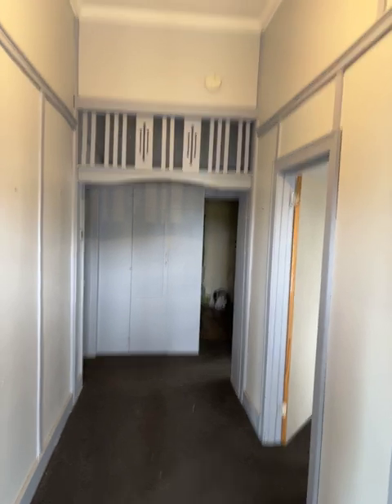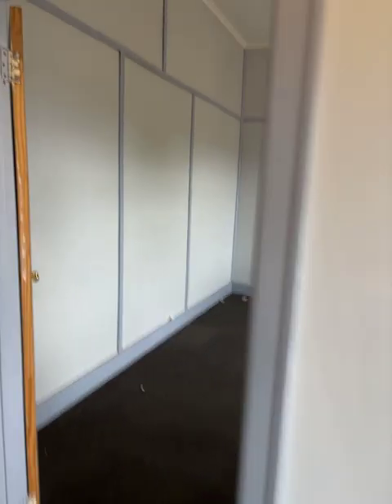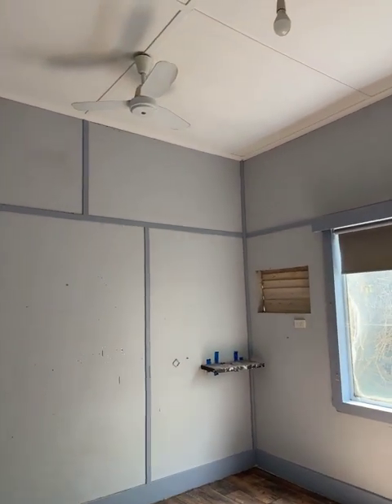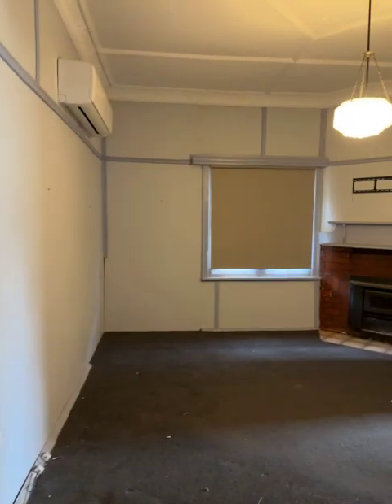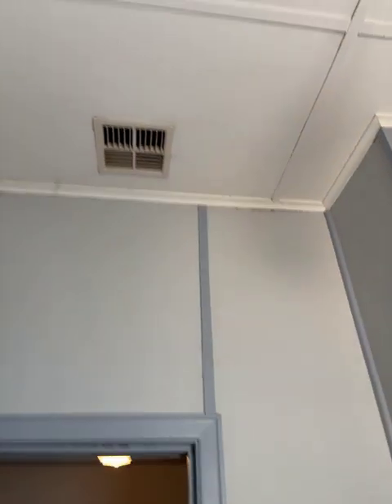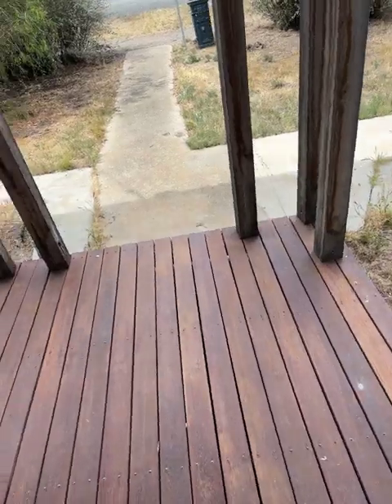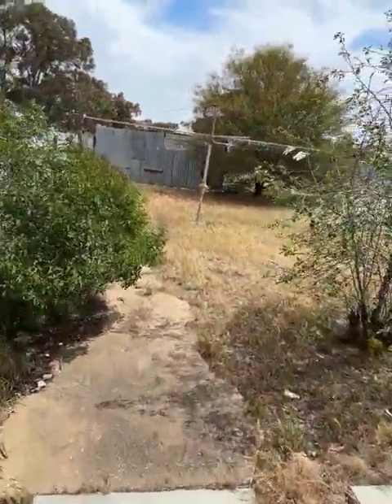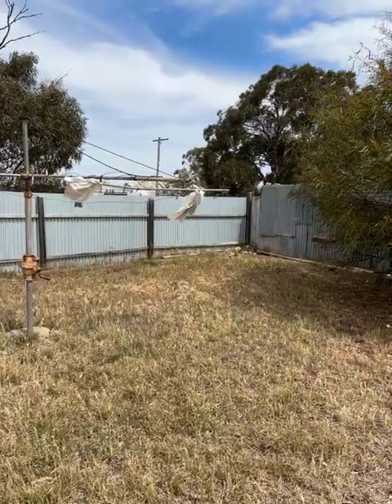38 Foundry St Minyip